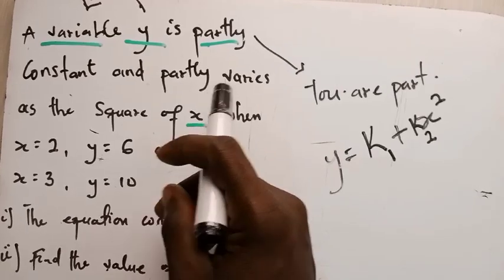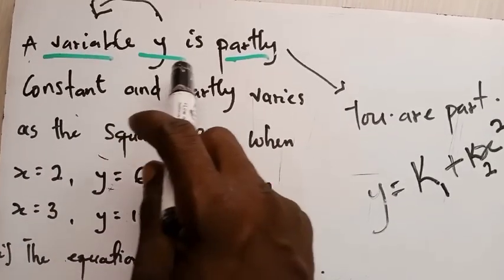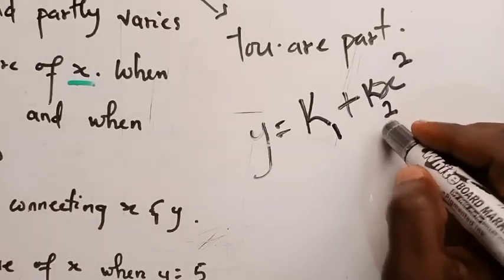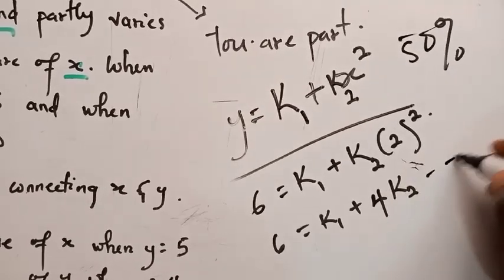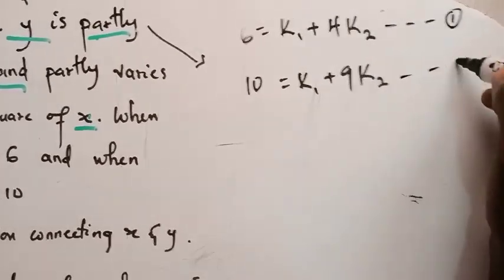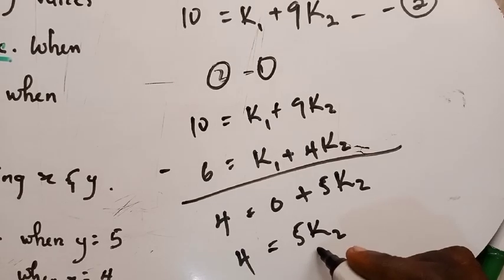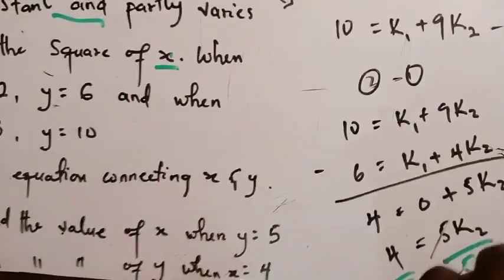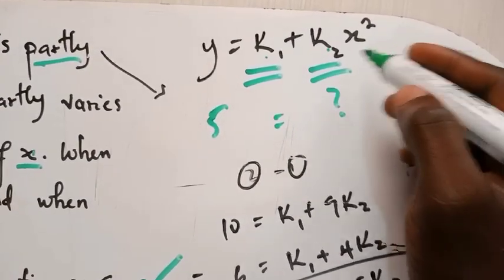Variation: How To Solve ANY Partial Variation Questions | Only 2.5 % Know This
This is how we break partial variation Questions for you and we believe this can change the way you handle any partial variation Questions.